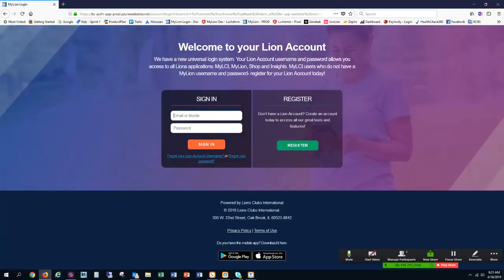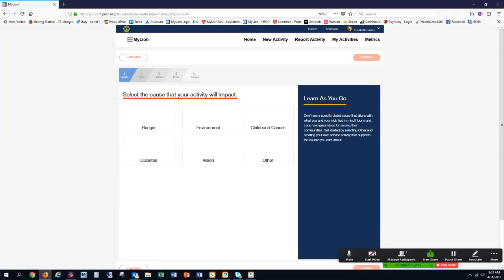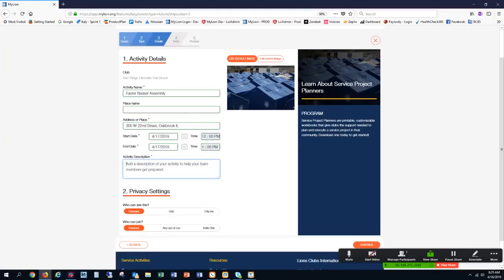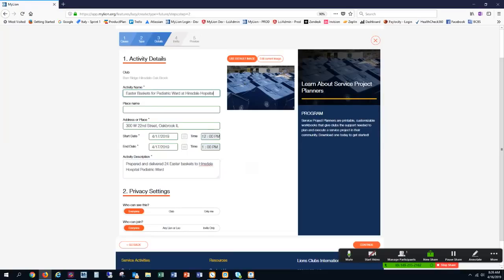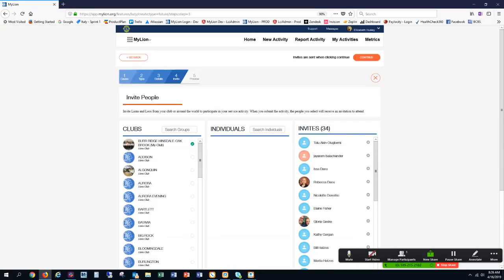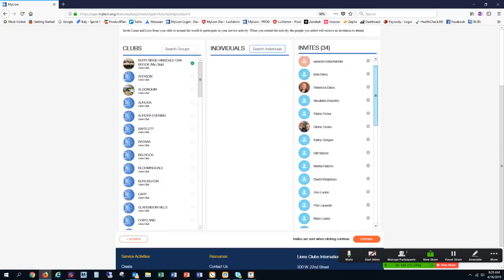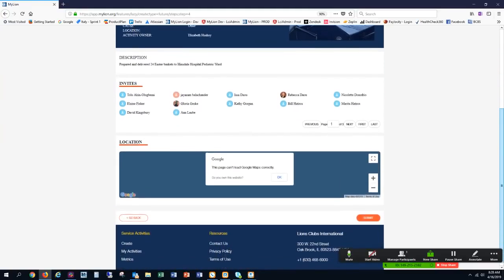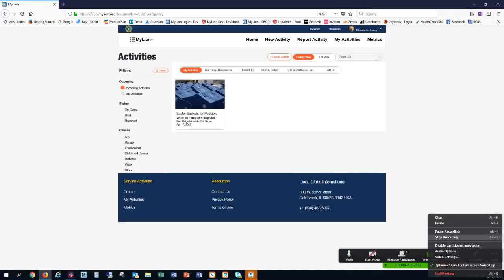MyLion - Create a New Activity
MyLion Demonstration Create a New Activity